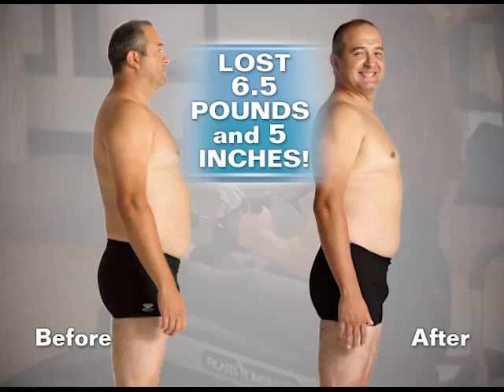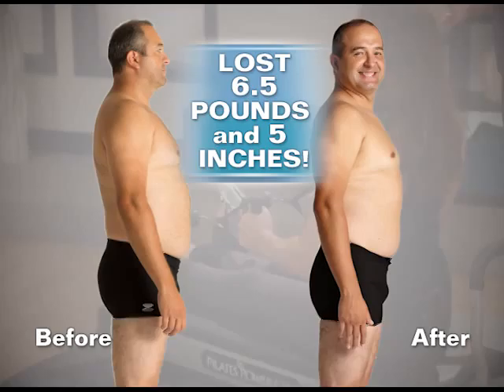Pilates Power Gym - Hans talks about the PPG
Hans talks about the Pilates Power Gym and his results after using it for 6 weeks.